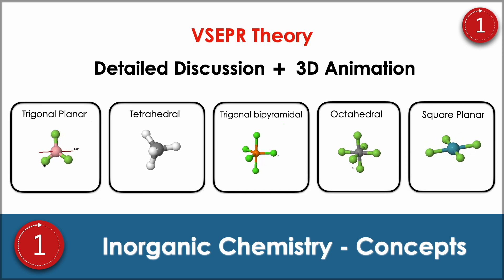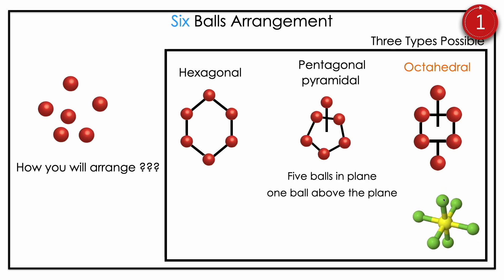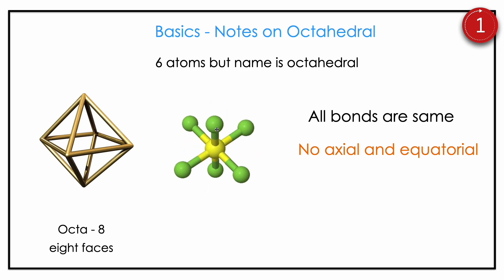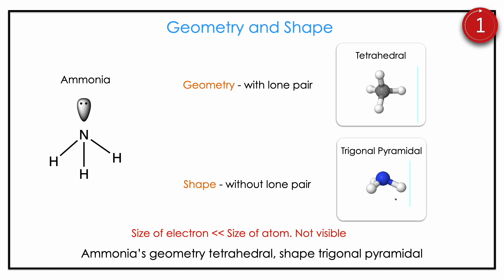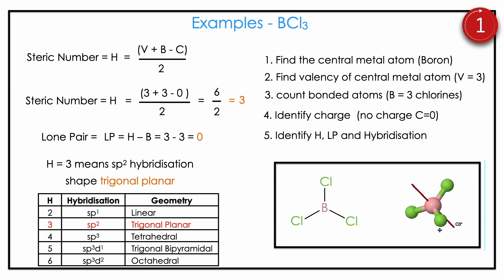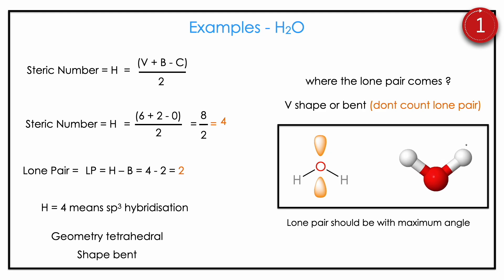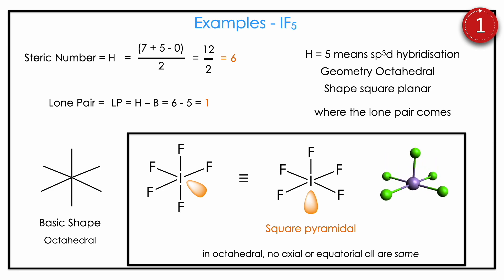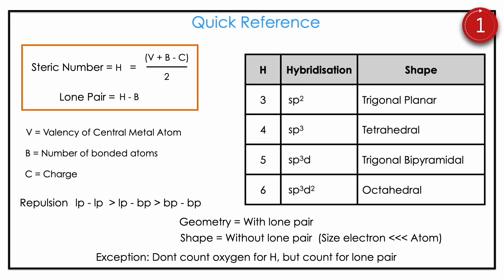VSEPR Theory 🔎🕵 | Structure | Shape Molecules | Hybridisation | How to find Shape of molecules ?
What is Inside the Video ?
Complete 3D Video assistance
What is VSEPR Theory
Valence shell electron pair repulsion theory ?
Steric Number
Lone pair calculations
Common shapes
Linear
Bent
Trigonal planar
Trigonal pyramidal
Tetrahedral
square pyramidal
trigonal bipyramidal
octahedral
pentagonal bipyramidals
See saw
repulsion order
lone pair and bond pair

Shapes with lone pair
What is shape of H2O ?
What is shape of NH3 ?
What is shape of PCl5 ?
What is shape of ClF5 ?
What is shape of SF4 ?
What is shape of SF6 ?
What is shape of CH4 ?
What is shape of BCl3 ?
What is shape of ClO3 ?

1. Problem-solving tutorials: We dive deep into solving organic chemistry questions, using effective problem-solving techniques and providing detailed explanations along the way. You'll gain valuable insights into how to approach different types of problems and develop a systematic approach to tackle any organic chemistry challenge.

2. Concept explanations: We simplify complex organic chemistry concepts, ensuring that you grasp the fundamental principles behind reactions, mechanisms, functional groups, and more. Our clear and concise explanations will help you build a solid understanding of the subject matter.

3. Practice sessions: We provide regular practice sessions with carefully selected organic chemistry questions from various sources, allowing you to test your knowledge and sharpen your problem-solving skills. Our walkthroughs and solutions will guide you through the process, making sure you understand the reasoning behind each step.

4. Tips and tricks: Along the way, we share valuable tips and tricks to help you navigate organic chemistry more effectively. These insights will enhance your comprehension, improve your retention, and boost your overall performance in exams and assignments.

5. Q&A sessions: We encourage active participation from our viewers by answering your questions and addressing common challenges faced in organic chemistry. Our goal is to create an interactive learning community where you can seek clarification and engage in discussions with fellow learners.

6. Supportive Community: We encourage interaction and support in our community. You can ask questions, seek clarification, and engage in discussions with others who are also learning organic chemistry.

The creator of this channel Prof. GKR, his Ph.D in Chemistry from Hyderabad Central University and cleared CSIR-JRF and NET.

 UPSC Chemistry
GATE Chemistry
NET Chemical Science
NEET Chemistry
JEE Chemistry
JAM Chemistry
TNPSC Chemistry
TRB CHEMISTRY